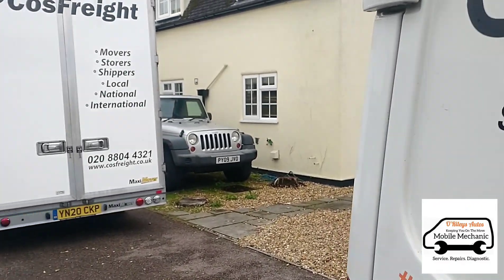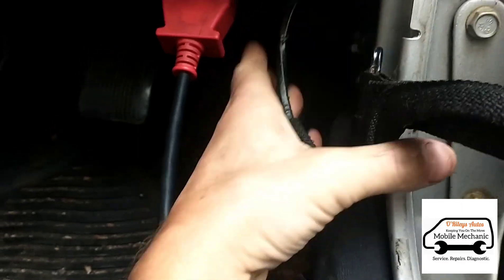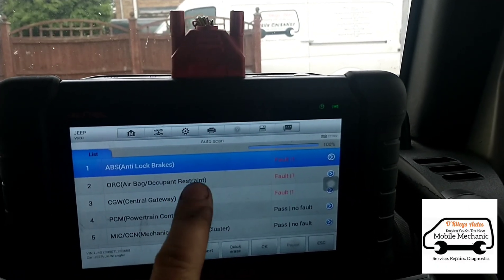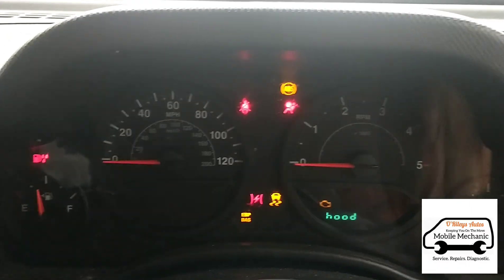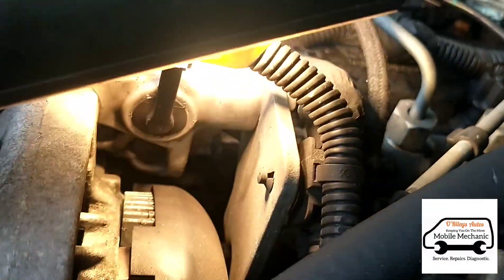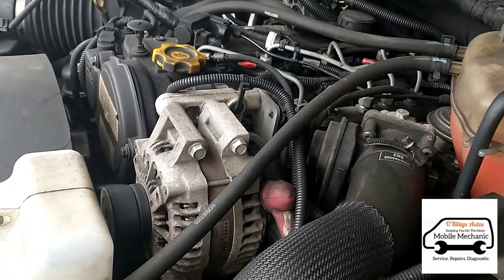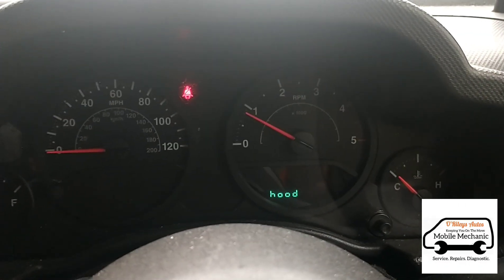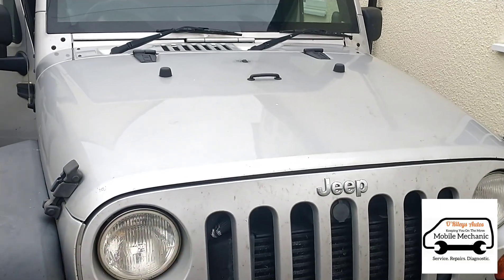Jeep Wrangler 2.8 Diesel Won't Start After Being Parked For 1 Year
Jeep Wrangler was parked for a long time and customer called for glow plugs replacement.